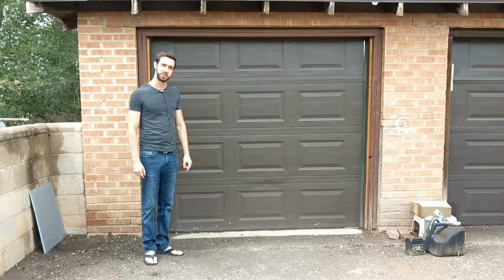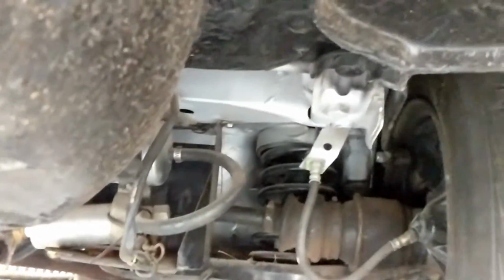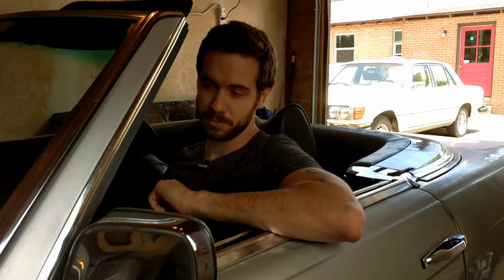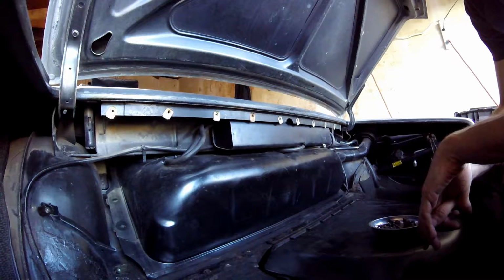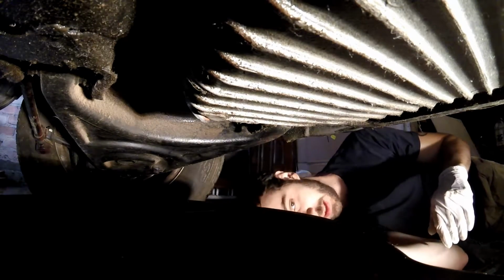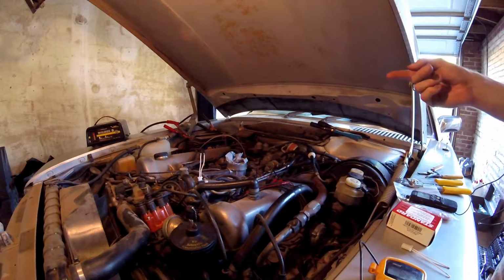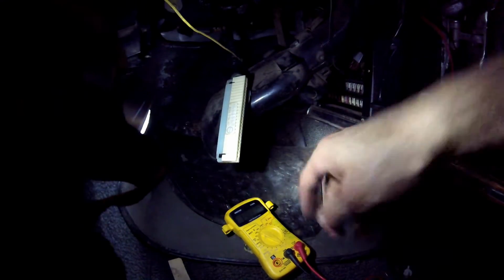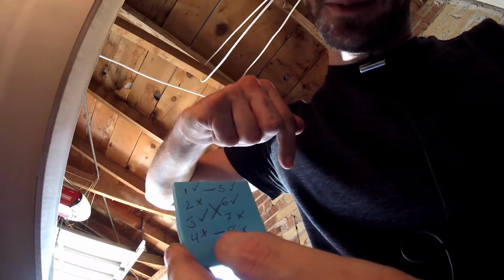[Garage] New Project Reveal, Repair, and First Start!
1. Oil Filter

2. Injector Cables

3. Haynes Manual

4. Metric Allen Socket Set

All music by Otis McDonald.

Filmed in Albuquerque, NM using:
Sony IC-Recorder ICD-PX33